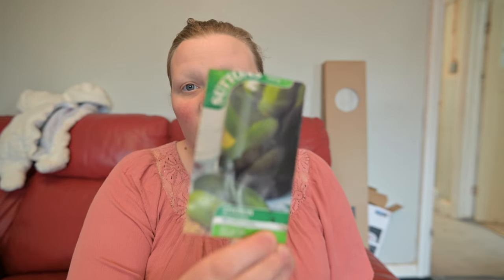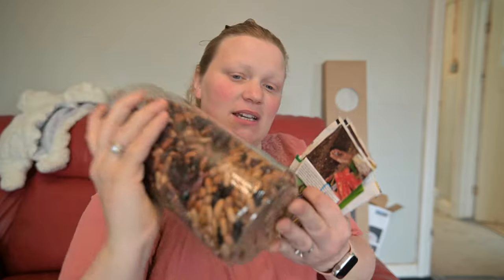Don't miss out, Sow these NOW: Allotment Garden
Hello, in todays video we are going to look at all the seeds what we can sow in April. From cucumbers, winter squash, pumpkins to sweetcorn, we will even talk about the varities what we will be continuing to sow from the Febuary's sowings. Not to mention all the storage, growing cooking tips that I will share with you throughout the video. The year is flying by, so don't miss out on the opportunity to start planting.

This is a very exciting month of sowing, next month will be sowing out in the world. So it is all SOW SOW SOW so we don't miss out on anything this year. So go and get yourself a nice cup of tea and lets chat seeds!

If you would like to see what we were sowing last month, please see the video below:

Happy gardening,

Nik